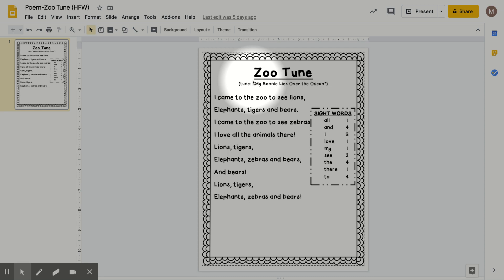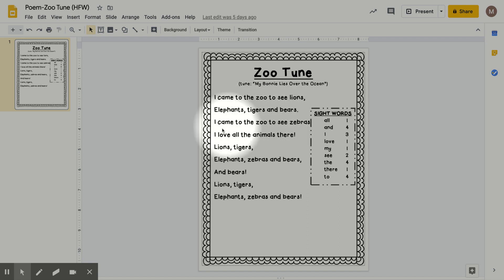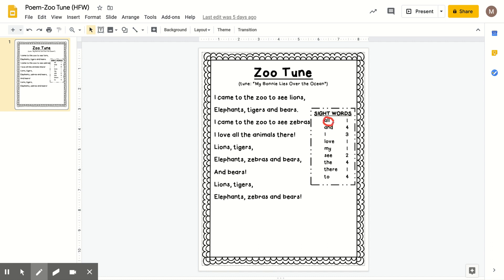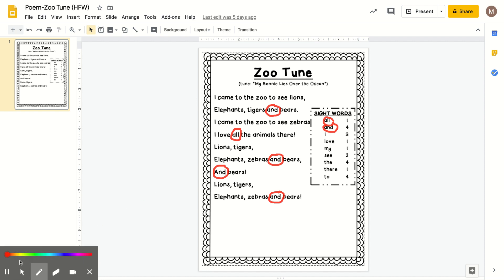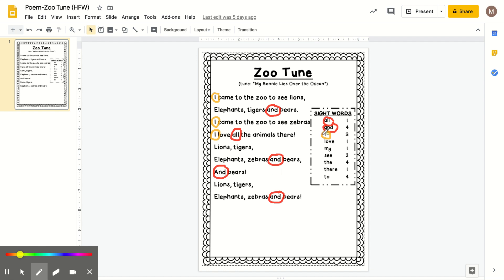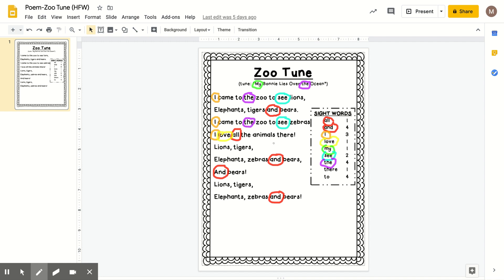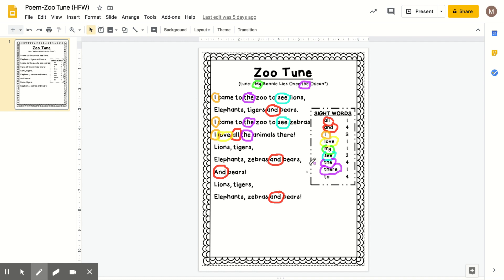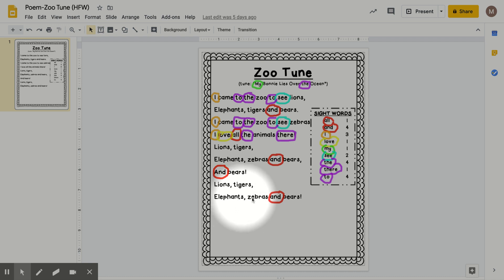Poem-Zoo Tune (HFW) - Google Slides